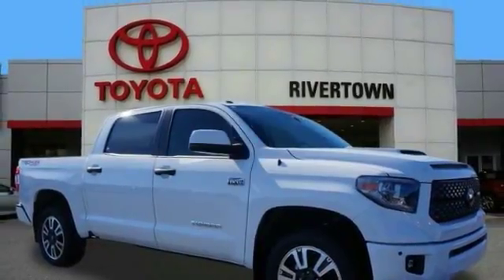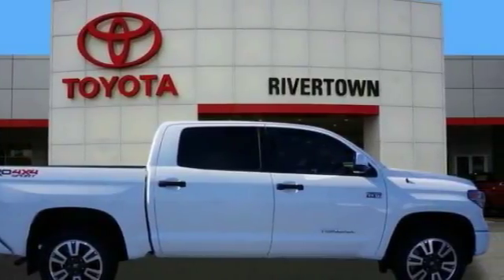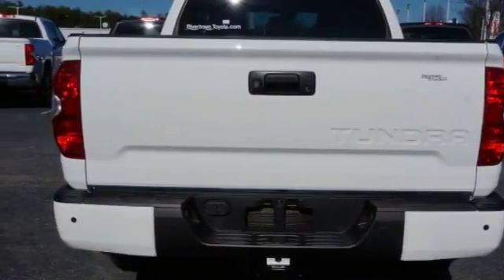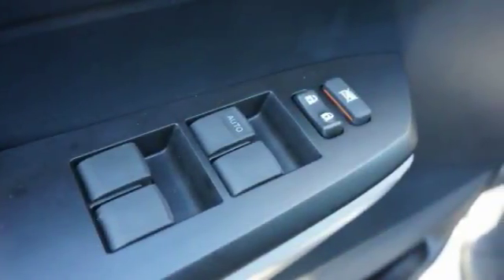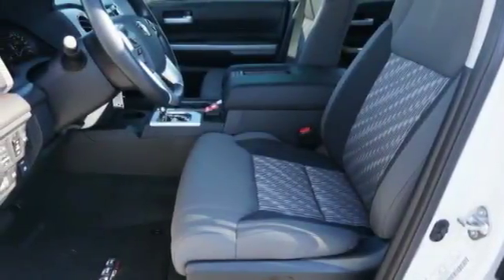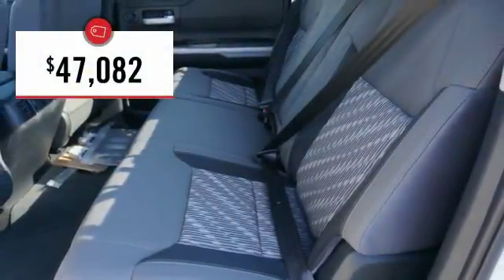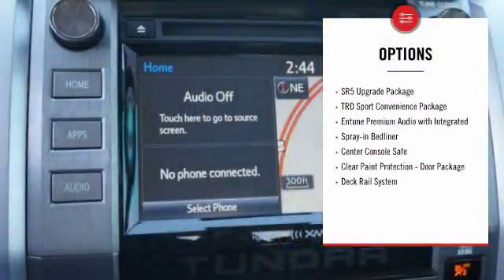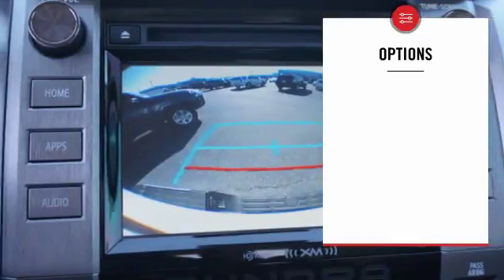2018 Toyota Tundra Crew Max 4x4 Columbus GA JX715795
2018 Toyota Tundra Crew Max 4x4

Rivertown Toyota
1661 Whittlesey Road

Check out this 2018 Toyota Tundra Crew Max 4x4.   We are excited to offer this 2018 Toyota Tundra 4WD. Simply put, this Four Wheel Drive is engineered with higher standards. Enjoy improved steering, superior acceleration, and increased stability and safety while driving this 4WD Toyota Tundra 4WD SR5. Based on the superb condition of this vehicle, along with the options and color, this Toyota Tundra 4WD SR5 is sure to sell fast. Youve found the one youve been looking for. Your dream car. The Toyota Tundra 4WD SR5 will provide you with everything you have always wanted in a car -- Quality, Reliability, and Character. Contact the dealership today.